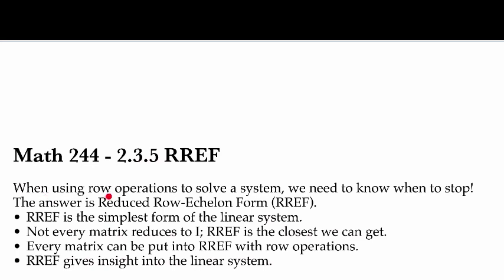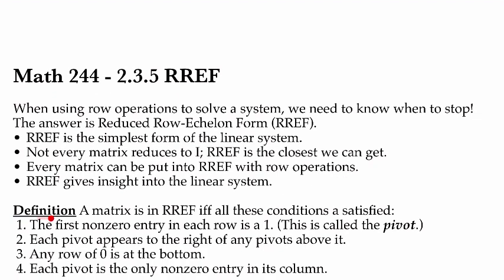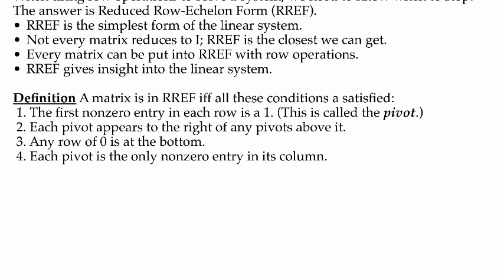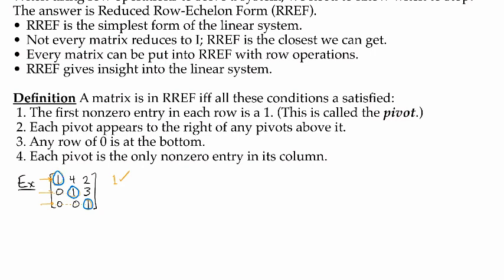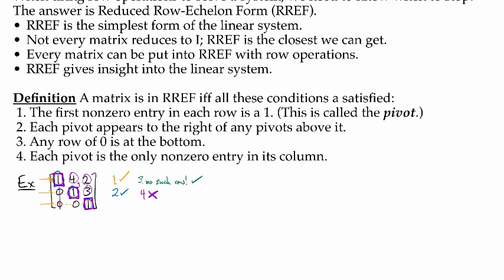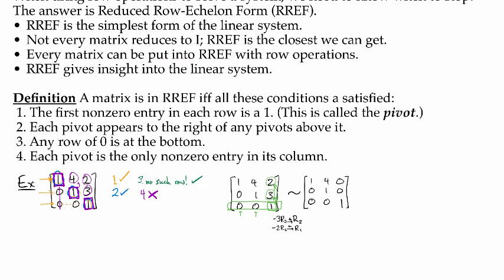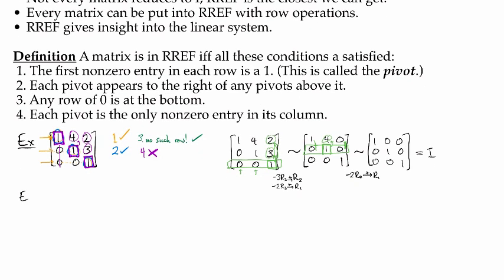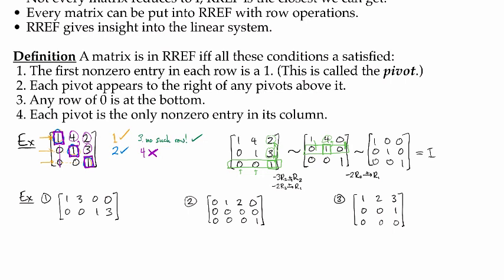2.4.1 RREF (i)